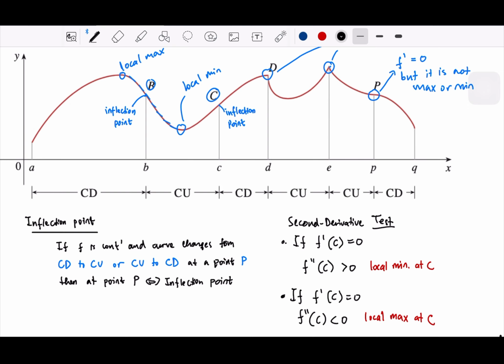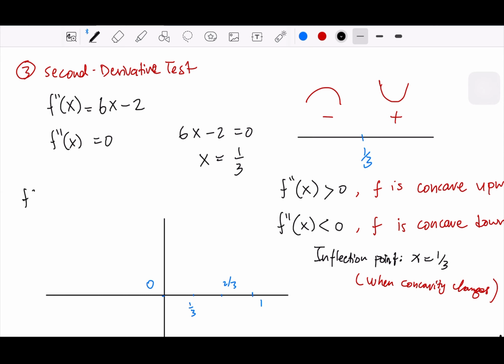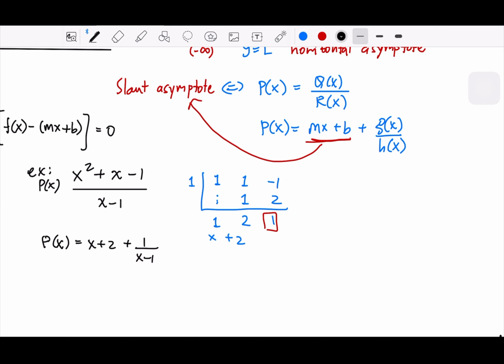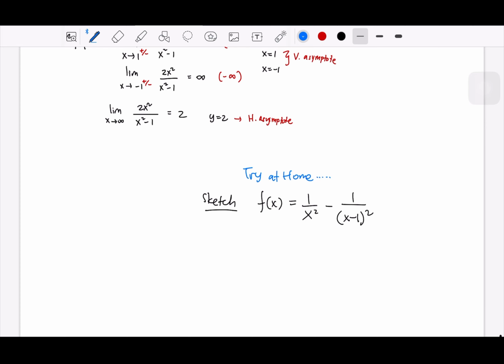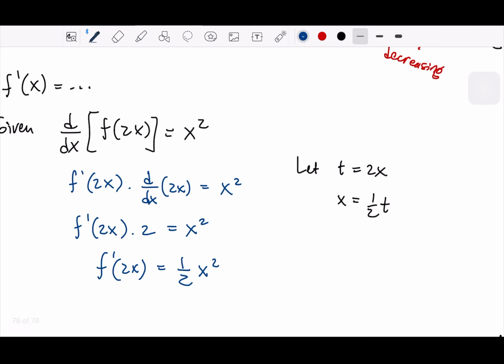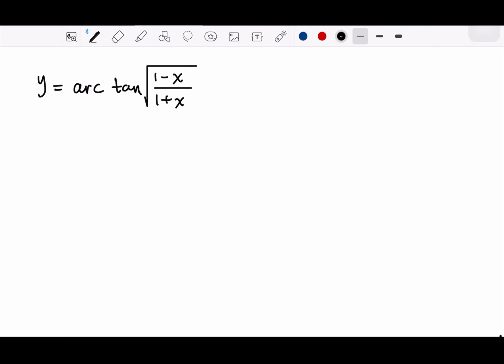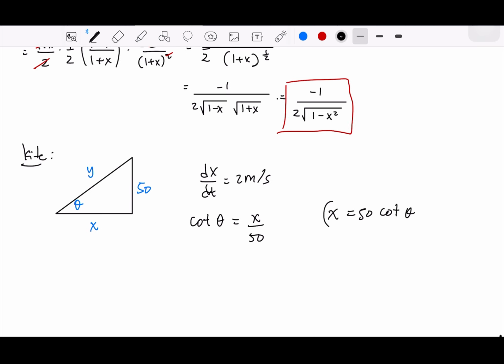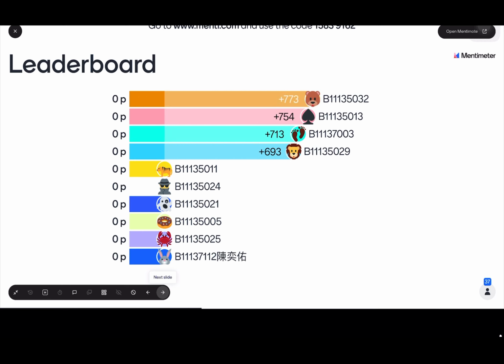Calculus I class 10/27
This is the recording of the calculus I class on 10/27. We discuss about how to sketch a curve using calculus.